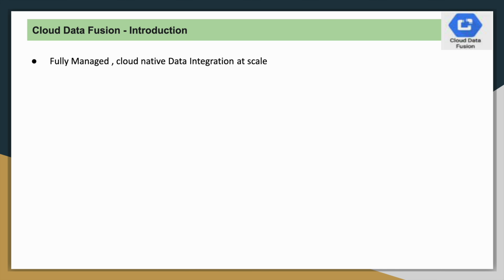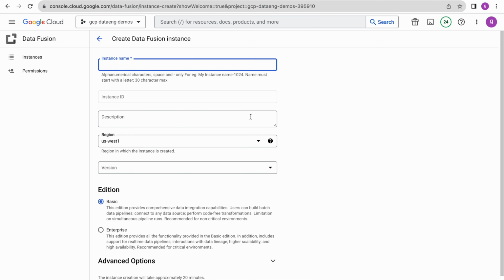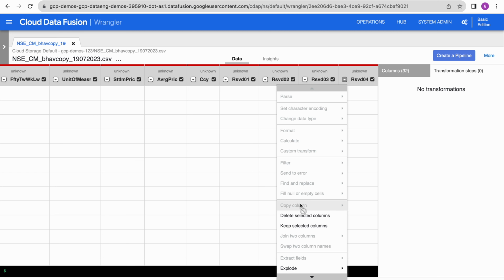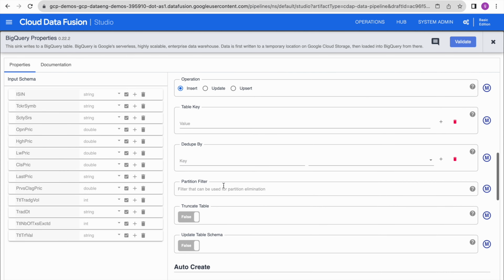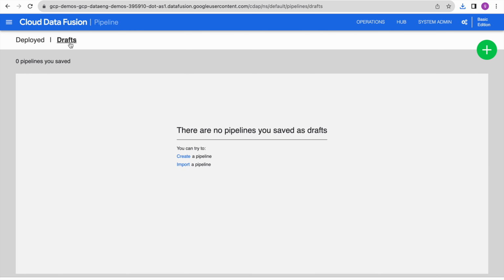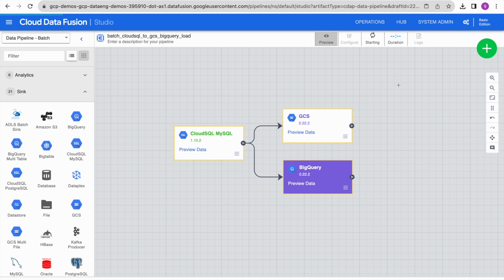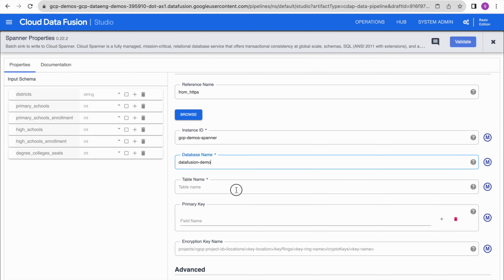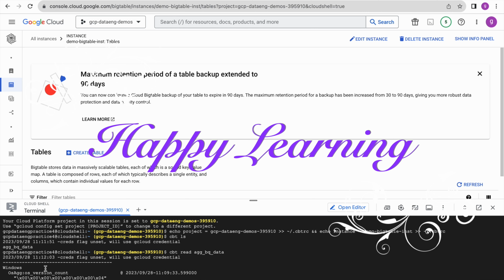Learn code free Data pipelines with Cloud Data Fusion | Packed with detailed Demos and explanations